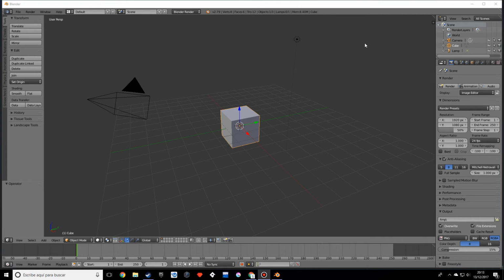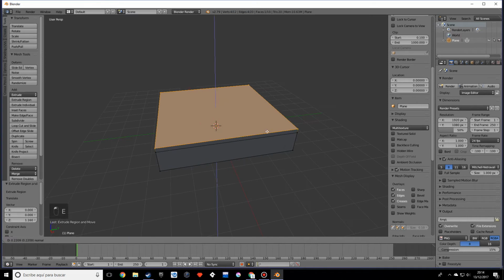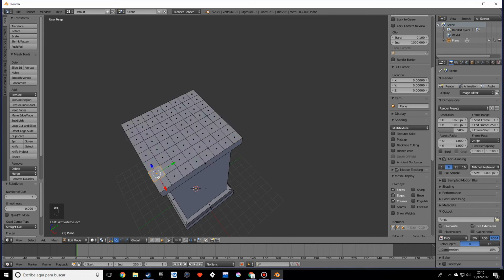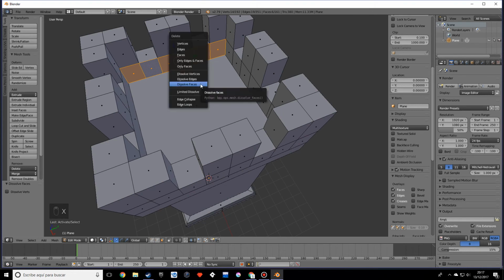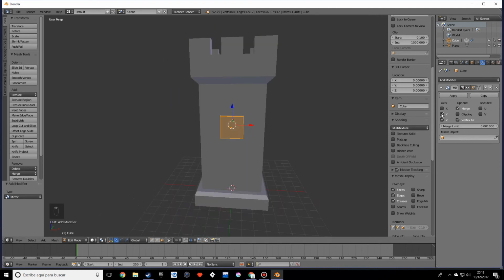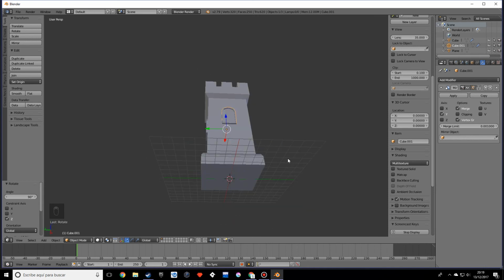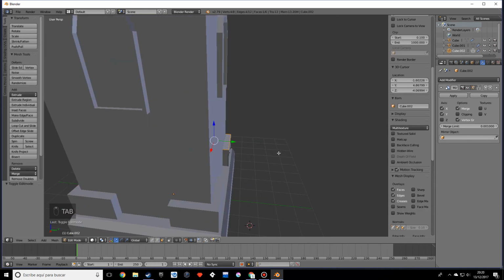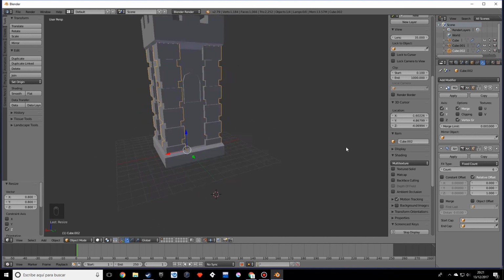Low poly tower Isometric (beginner level) - Blender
Learn how to model a low poly tower for beginners, it also kinda looks like a low poly castle.

Blender isometric low poly tutorial that can be applied to other kinds of models.